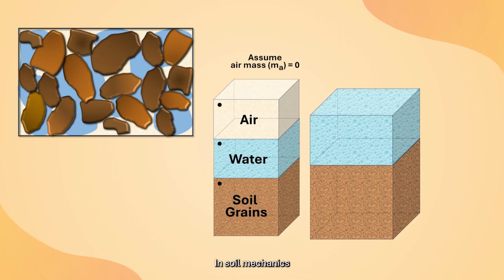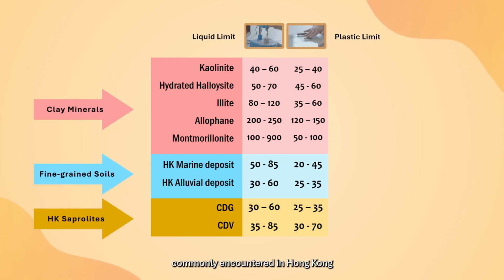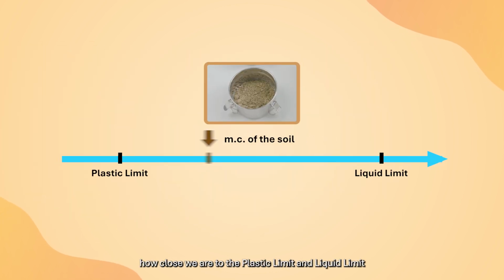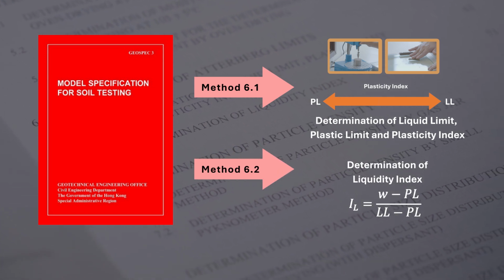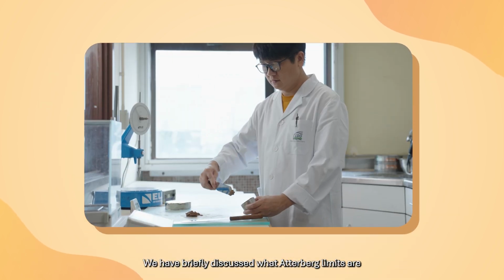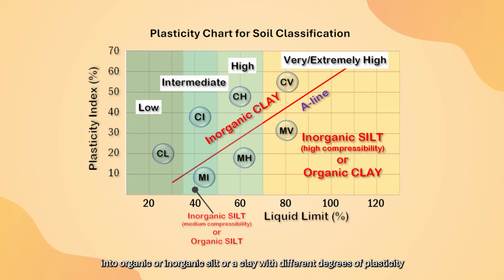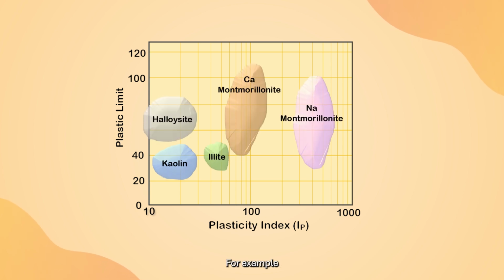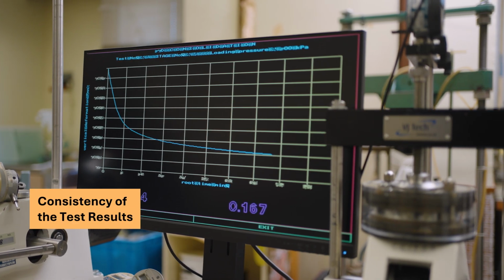Atterberg Limits – Video 3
香港工程師學會 岩土分部
The Hong Kong Institution of Engineers - Geotechnical Division